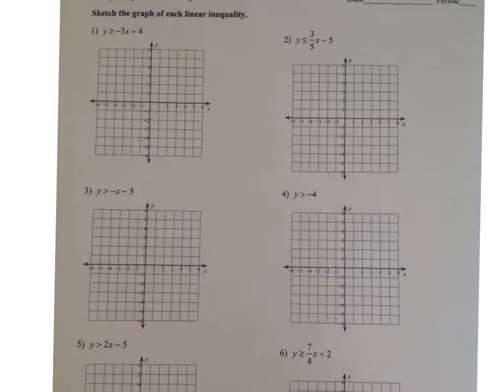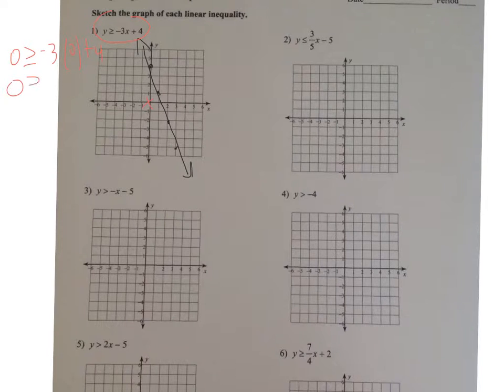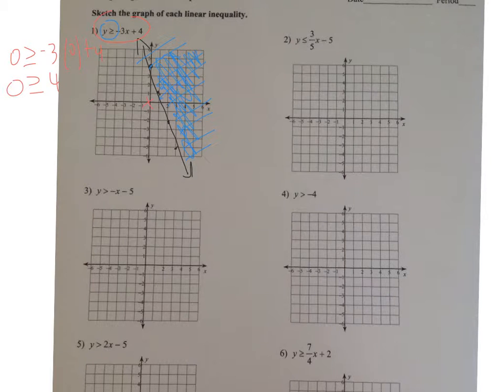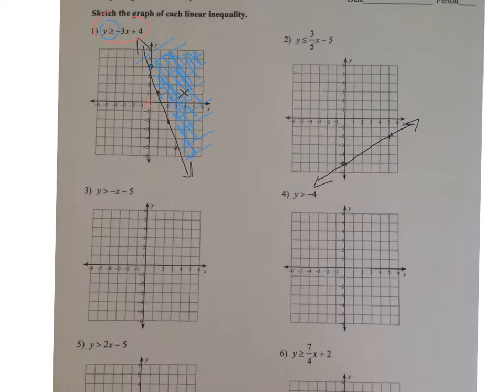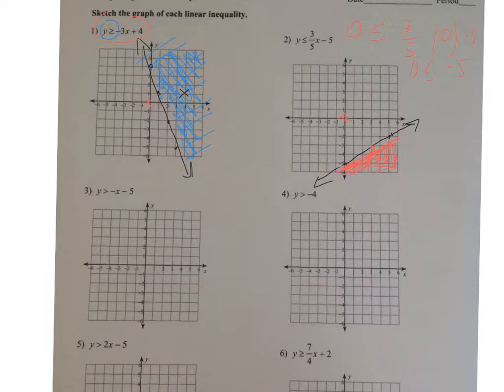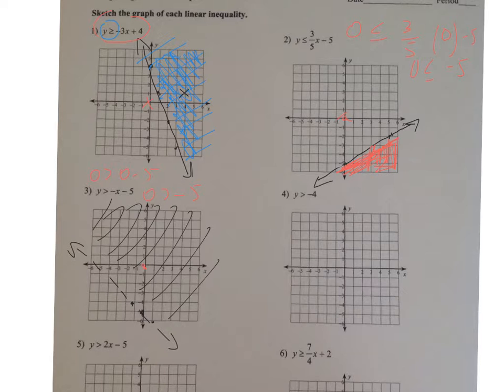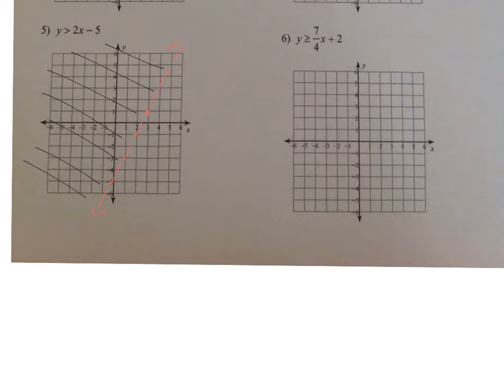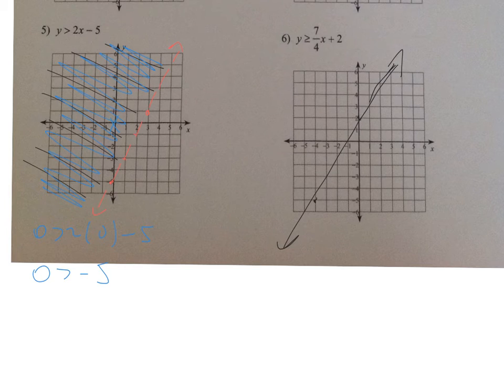into to linear inequalities